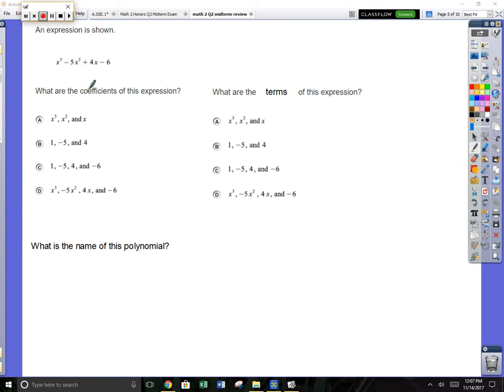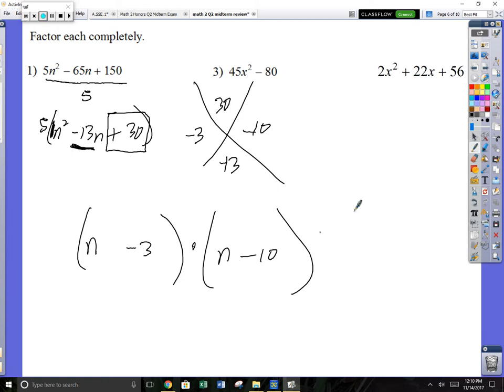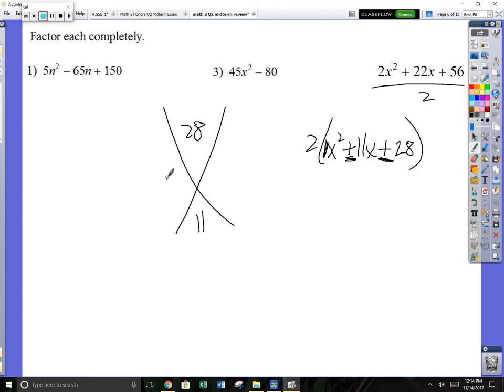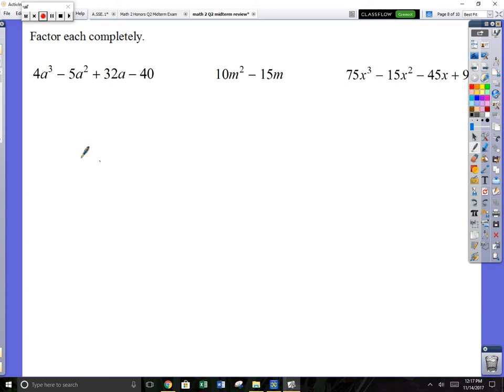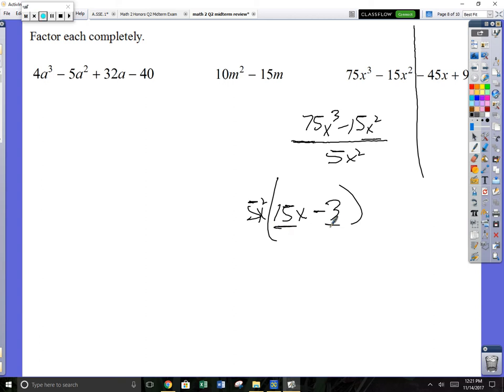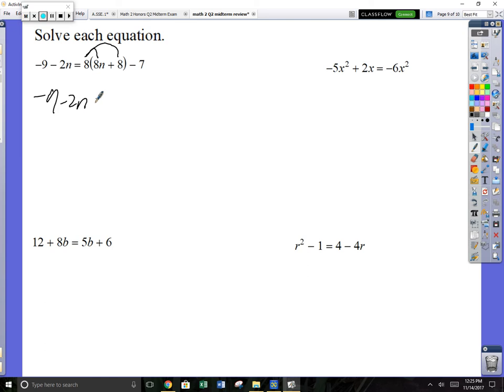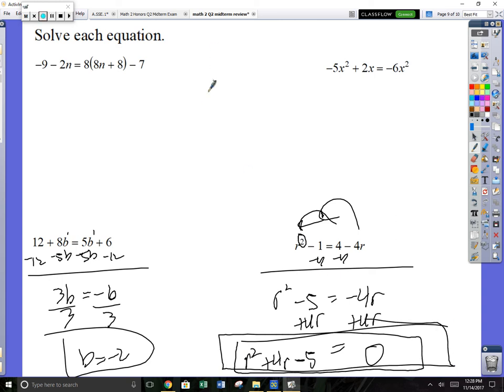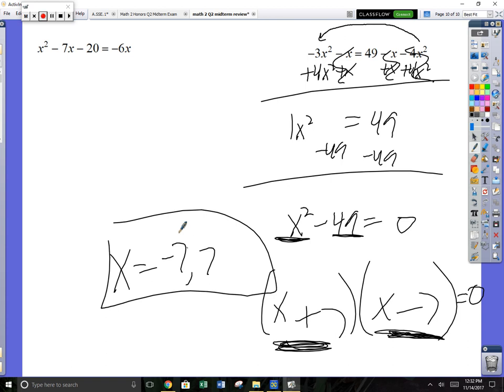Math 2 midterm review part 2